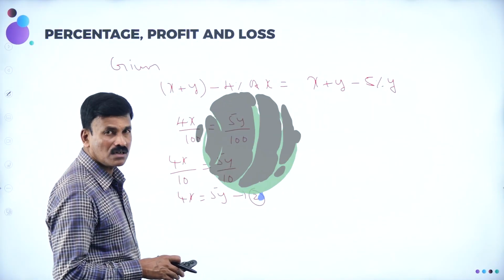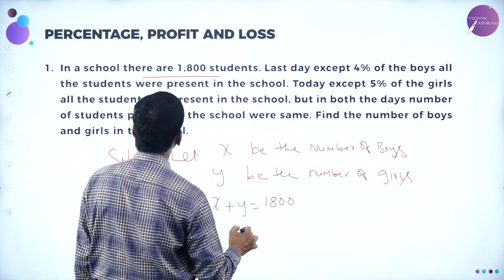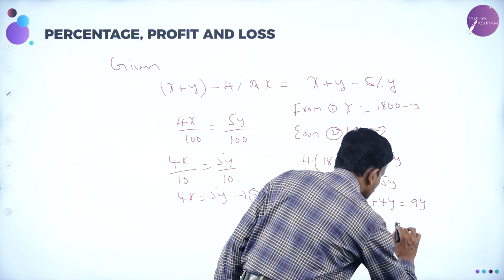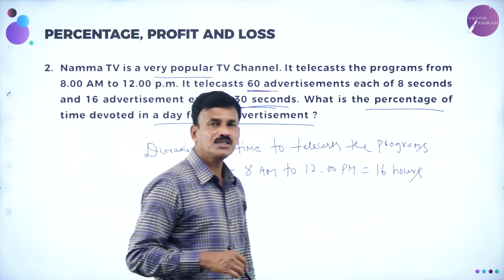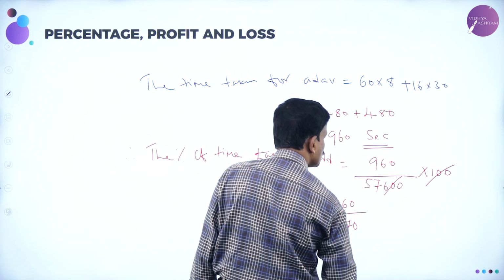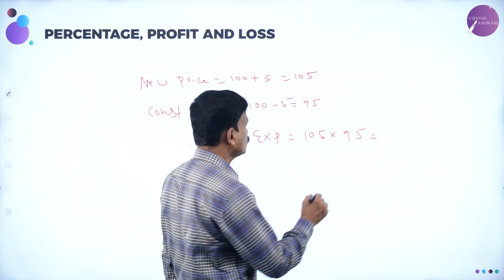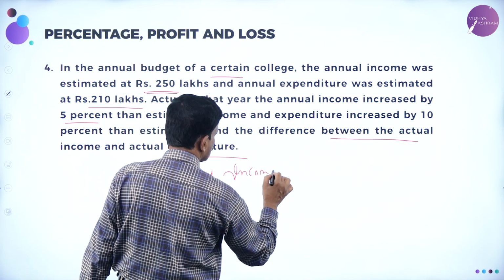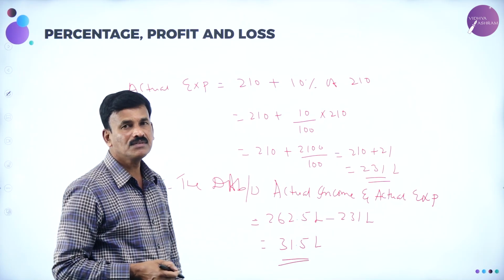DAY 54 | BASIC MATHS | I PUC | PERCENTAGE , PROFIT AND LOSS | L4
Class : I PUC
Stream : COMMERCE
Subject : BASIC MATHS
Chapter Name : PERCENTAGE , PROFIT AND LOSS
Lecture : 4